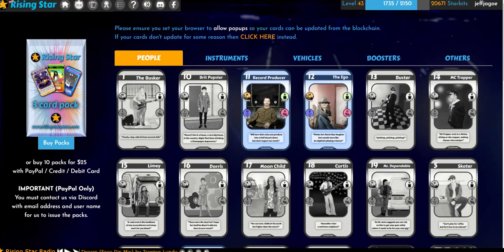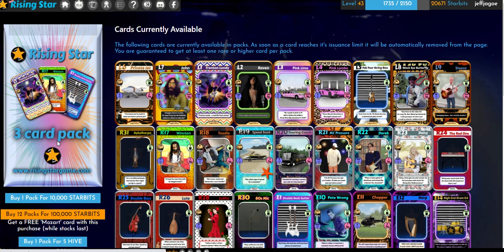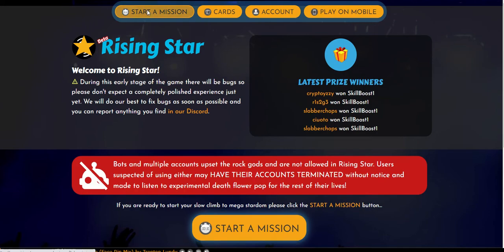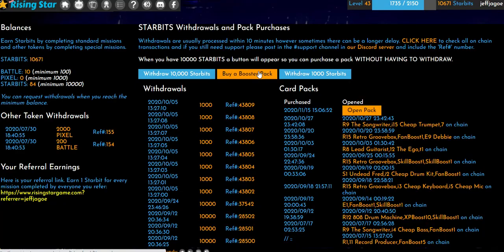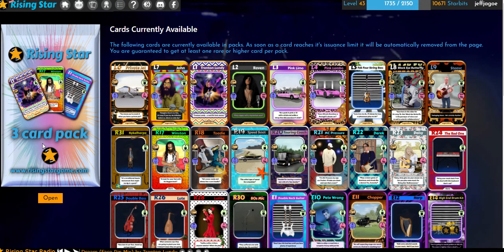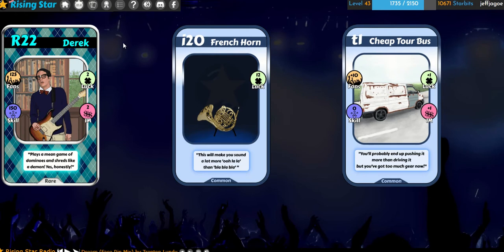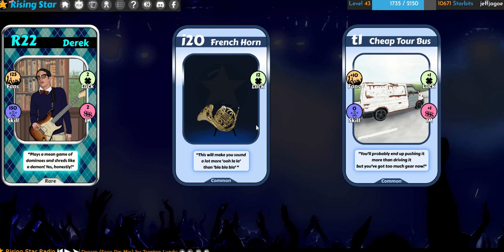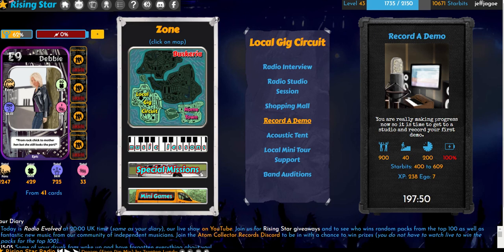Opening a Pack of Rising Star Cards - November 15, 2020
Today I decided to use 10,000 starbits to purchase a pack of Rising Star cards. Here is a video of me opening up the pack. I received A Derek,  a French Horn and a Cheap Tour Bus.